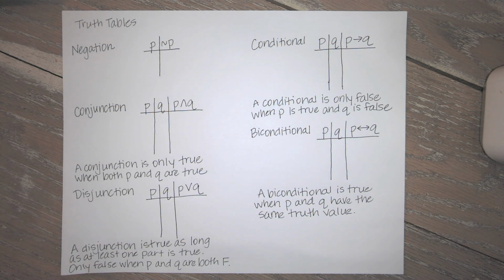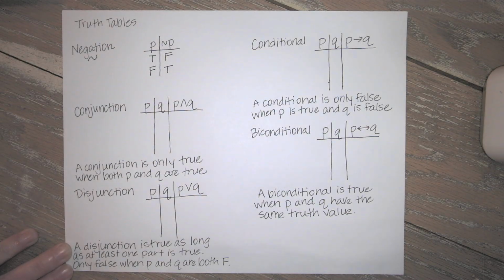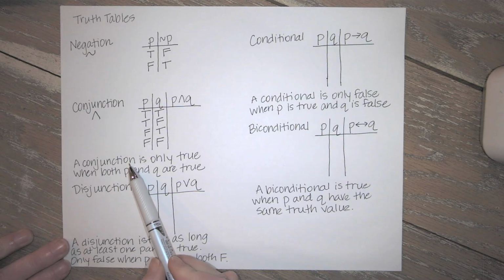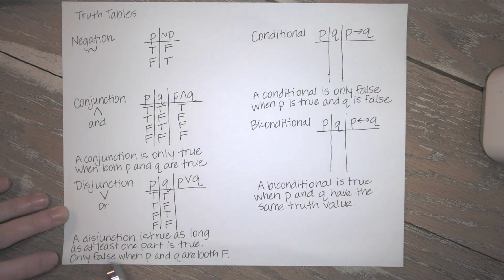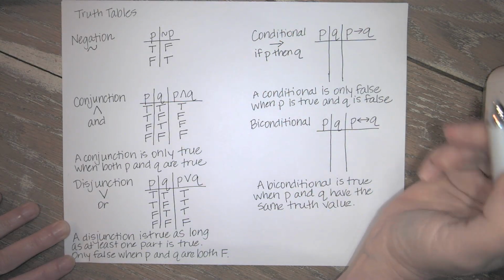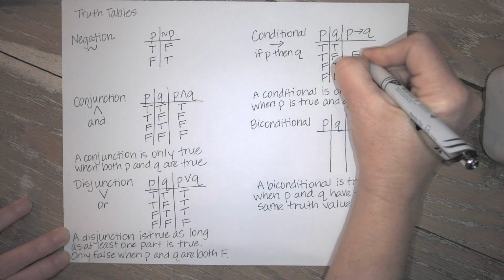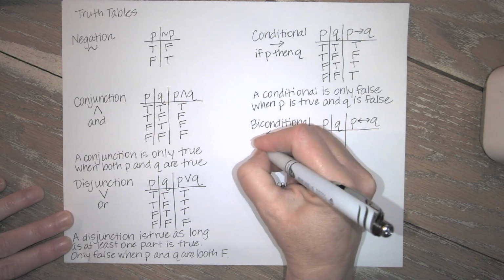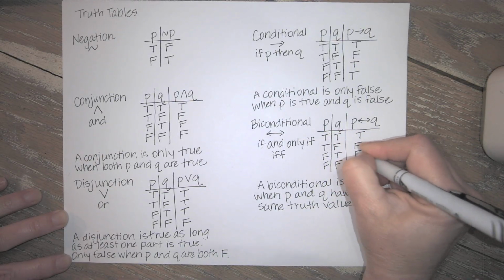Truth Tables for Compound Statements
This video serves as a tutorial on how to construct truth tables for various logical compound statements used in finite math. The creator guides the viewer through the symbols and rules for five types of logic statements:

Negation (0:02–0:44): Uses the "wavy line" symbol (~). It simply flips the truth value of a statement—true becomes false, and false becomes true.
Conjunction (0:45–1:52): Uses the "upside-down V" symbol (∧), representing an "and" statement. It is only true when both simple statements (P and Q) are true.
Disjunction (1:53–2:51): Uses the "V" symbol (∨), representing an "or" statement. It is true as long as at least one of the statements is true, and is only false when both are false.
Conditional (2:52–4:35): Uses the arrow symbol (→), representing an "if-then" statement. This is the only statement where order matters; it is only false when the first part (P) is true and the second part (Q) is false.
Biconditional (4:36–5:28): Uses the double arrow symbol (↔), representing "if and only if" (often abbreviated as iff). It is true whenever both statements have the same truth value.